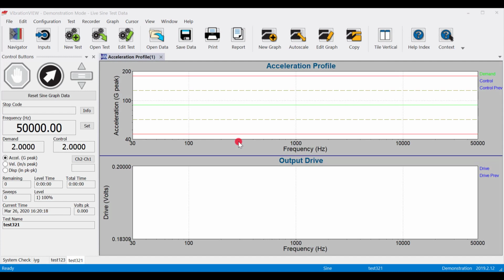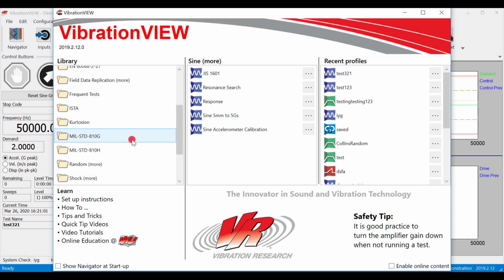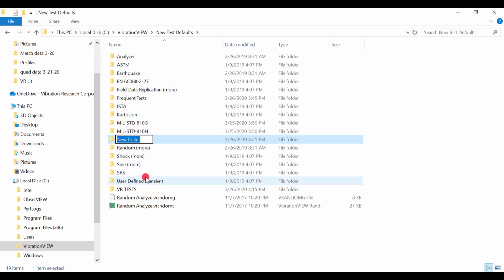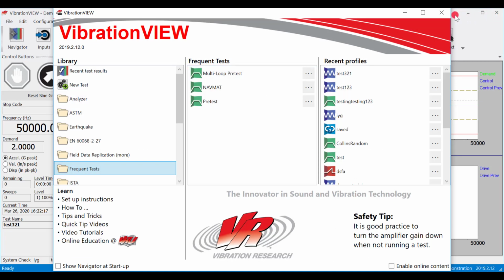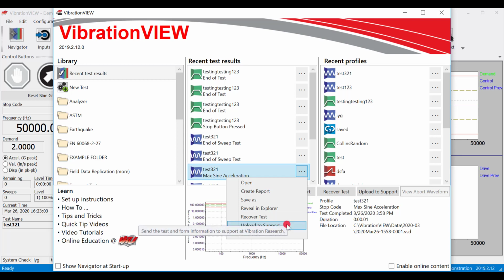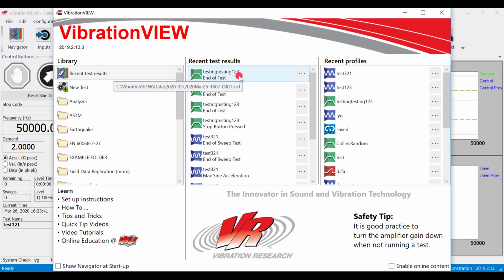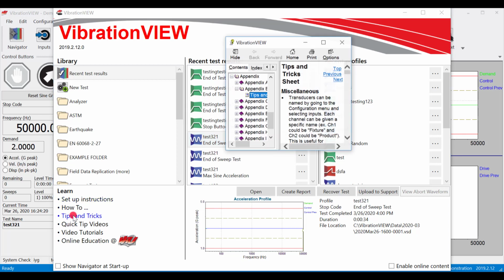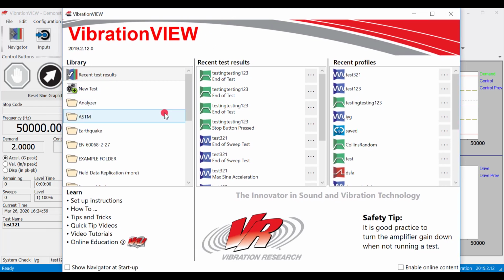VibrationVIEW Navigator for Vibration Testing